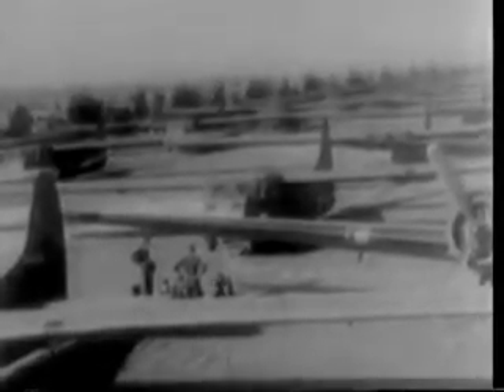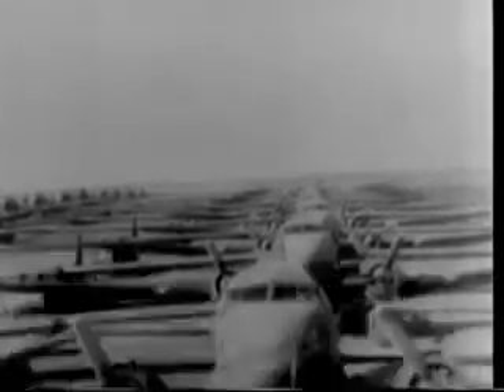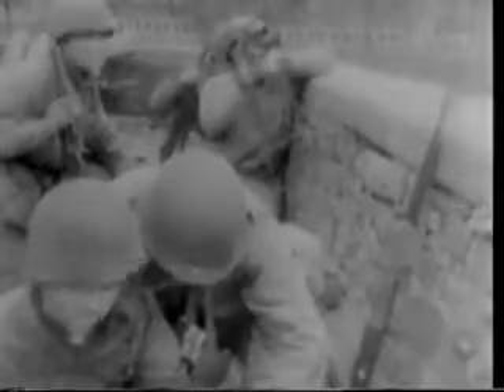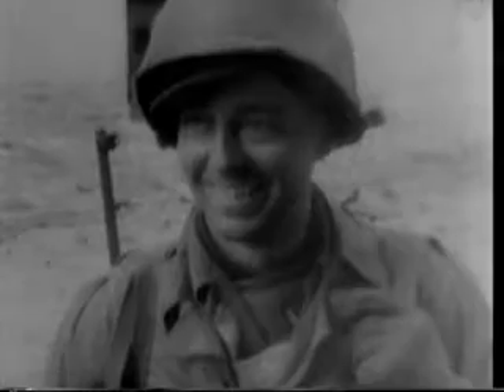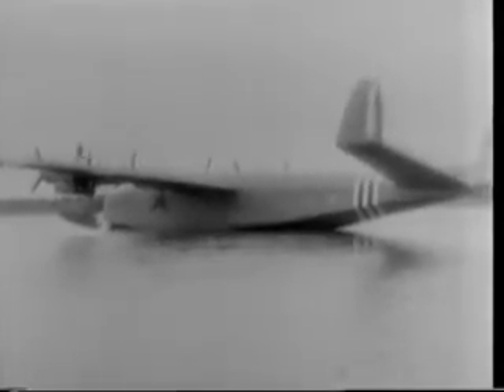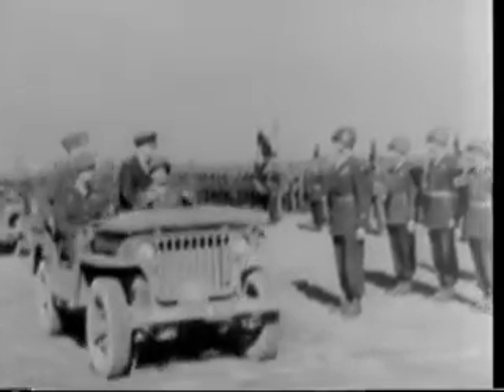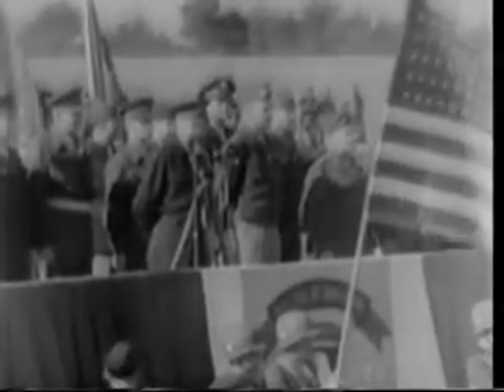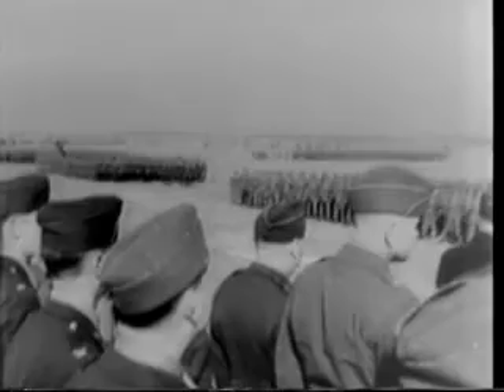Air Army Invades Germany 4/5/1945 - Newsreel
(1) "When the entire Rhine front explodes into action the First Allied Airborne Army takes flight for the Westphalian plains. From an observation post Gen. Eisenhower and Prime Minister Churchill watch the sky trains roar by overhead. The drop area reached, thousands of chutes float to the ground from twin side-door C-46 carriers, while giant C-47 tow planes release their gliders. Despite damaging resistance the gliders land with their jeeps and other materiel. Shortly, Nazi troops are marched in as captives, and this airborne invasion becomes one of the most successful in the history of warfare. Flail Tanks - The Canadian First Army uses huge tanks with heavy rotating chain beaters in front of them which explode any and all buried Nazi road mines." scenes of 1500 planes and gliders join in major invasion across Rhine in north, Churchill and Ike observe, parachutes from C-46 filling the sky with billowing parachutes, gliders land, plane crashes, artillery, 4000 prisoners taken. (2) Coblenz Key to Saar Captured - "With tanks leading the way, units of Gen. Patton's U.S. 3rd Army advance on Coblenz, the thousand-year-old transportation center. Repeated air bombings and heavy artillery fire have reduced the city to ruins, from which the Nazis offer scattered resistance. Tom Priestley, Universal cameraman, covers the entire action. Soldier dead litter the ground. A loud speaker is used to demand and direct surrender and several thousand Nazi prisoners are collared. White flags flutter from the few remaining ancient homes. Ancient Ehrenbrightstein Castle, used by the Germans as a fortress, is a battered pile of ruins. American tanks rumble through the narrow streets, and head eastward, deeper into Germany." scenes of Universal's Tom Priestley operating camera to make films, soldiers fighting street by street in the town, Germans surrender to Patton's 3rd Army (3) New French Sky Giant - "Secretly built during Nazi occupation, a gigantic 6 motor French flying boat is now unveiled. It takes off and flies as gracefully as anything in the air." (4) Airborne Division Decorated - "In a stirring speech, Gen. Eisenhower awards the Presidential Citation to the famous 101st Airborne Division for its heroic defense of Bastogne. Steel-helmeted Marlene Dietrich joins the entire reviewing party in saluting the 101st." scenes of Eisenhower honors Screaming Eagles, Ike speaks on 1st time decoration given to an entire division, Marlene Dietrich salutes. (complete newsreel)